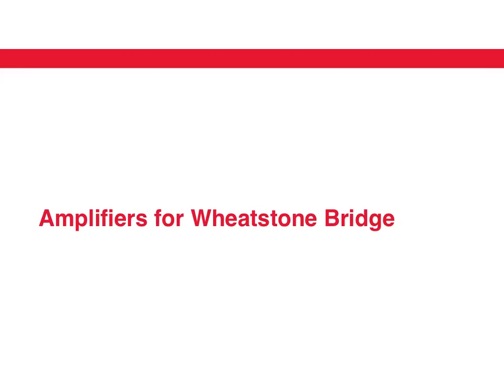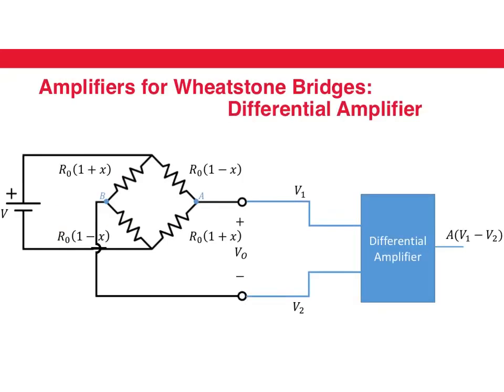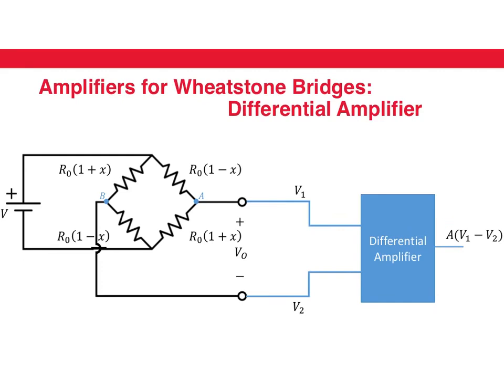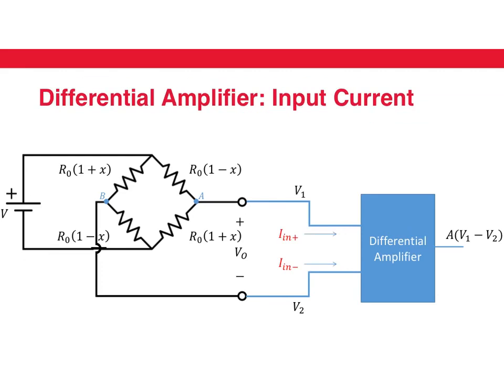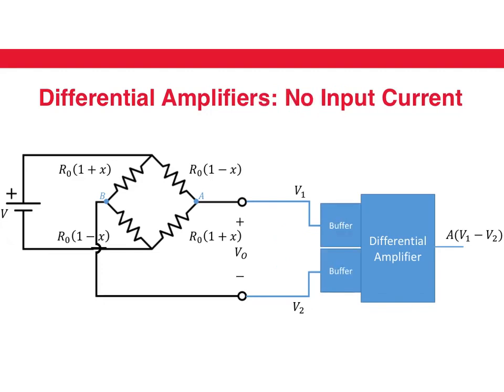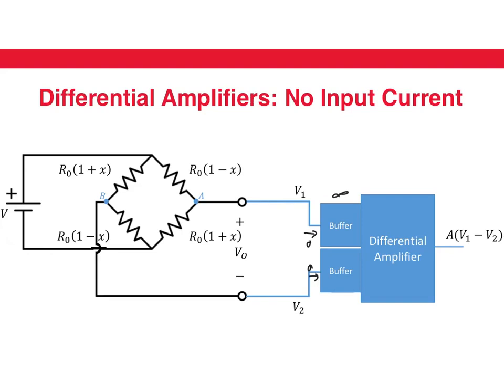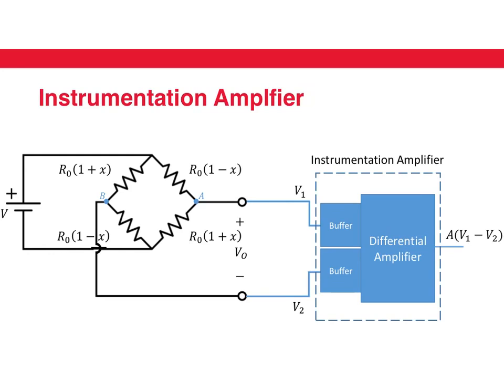Sensors and Signal Conditioning - 4.5 Amplifiers for Wheatstone Bridge